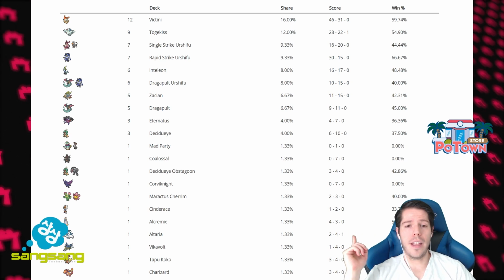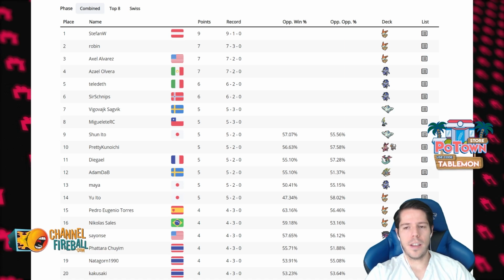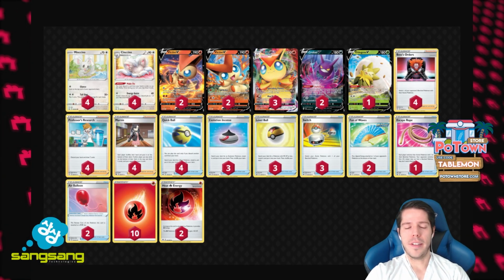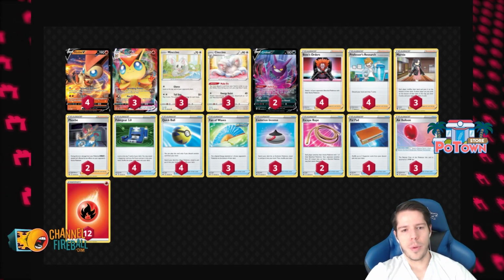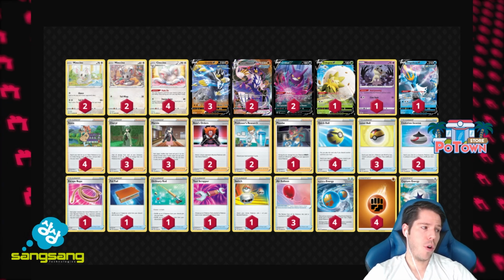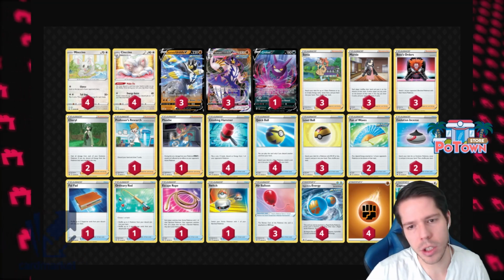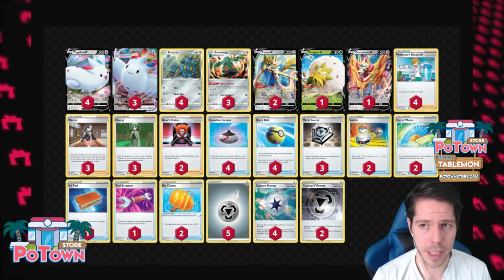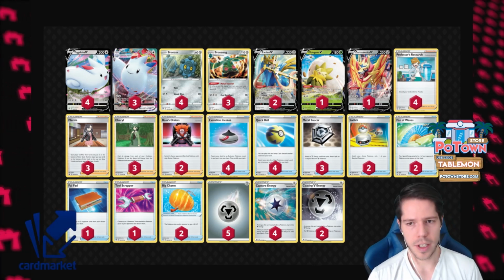LATEST results from the Tablemon Challenge! Metagame is changing every week! [Pokemon TCG Online]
Today's video features the new * deck! Check out how to build a new deck with * and learn all the best strategies to become a top Pokemon TCG player using this * deck!

Decklist: